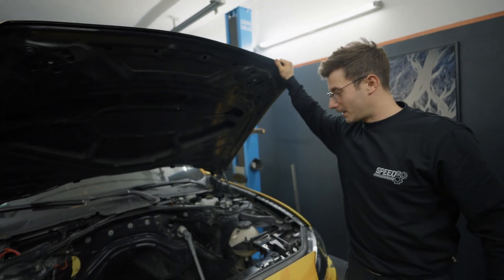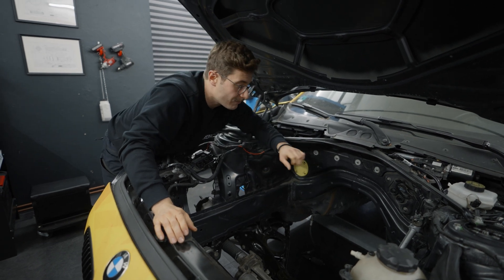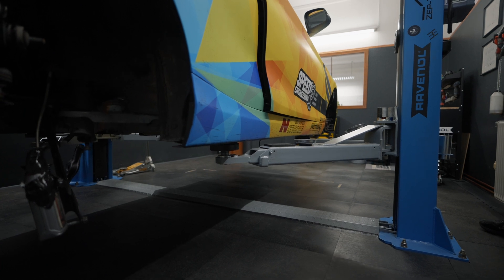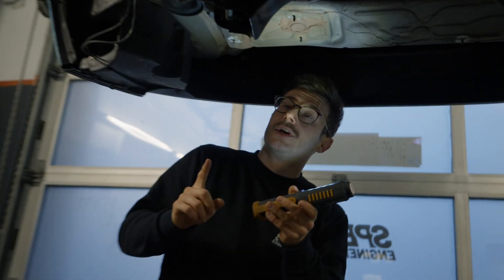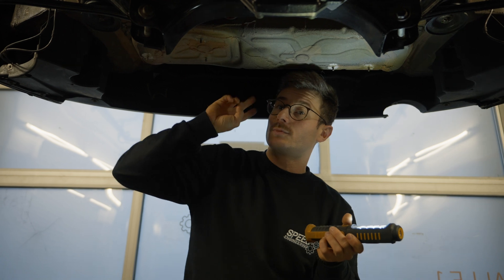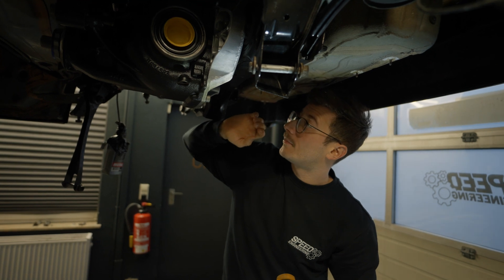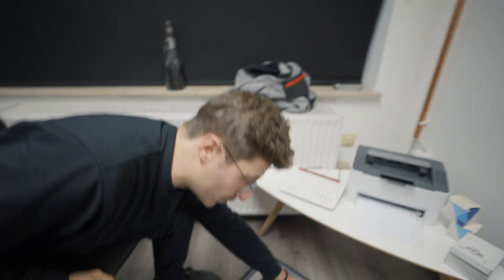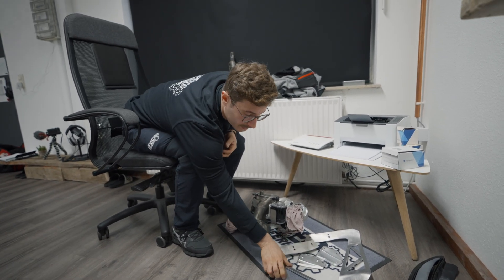Electric BMW F21 - Tesla & Porsche Taycan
Pure engineering.